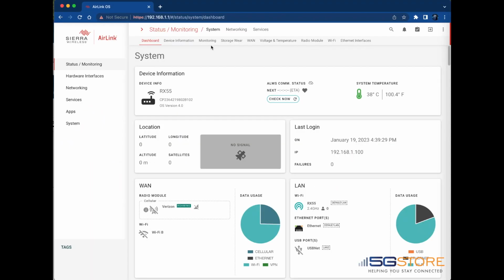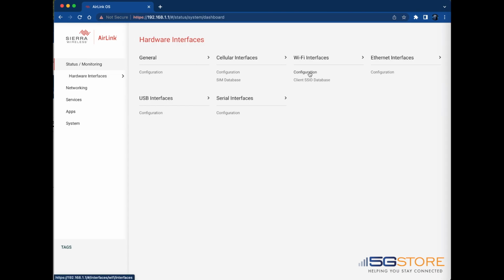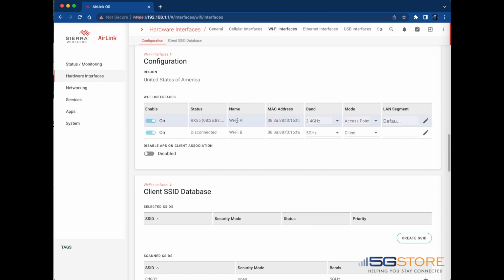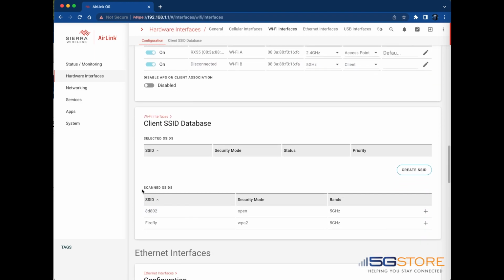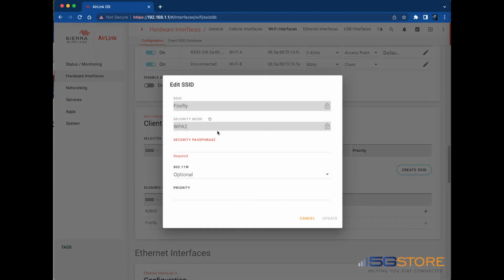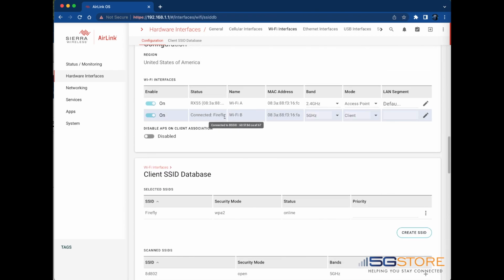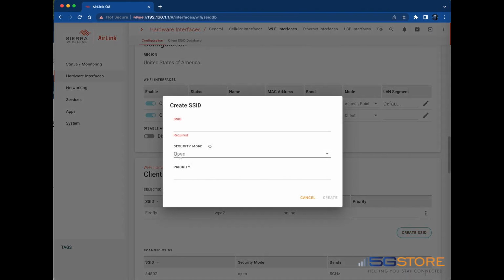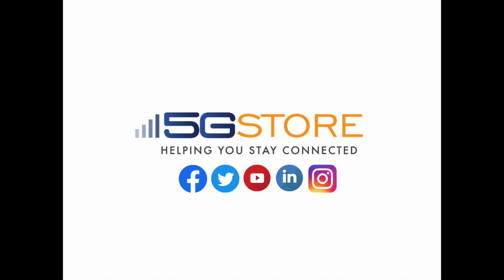Sierra Wireless AirLink OS - How to configure WiFi as WAN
We show you how to configure a WiFi connection to use as a WAN on your Sierra Wireless AirLink router.